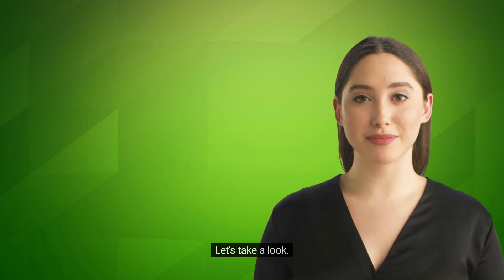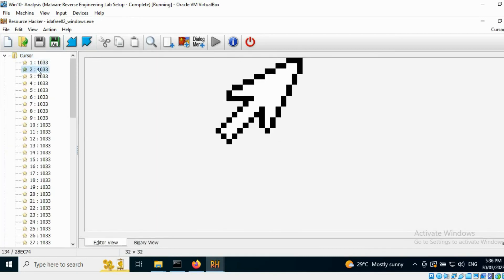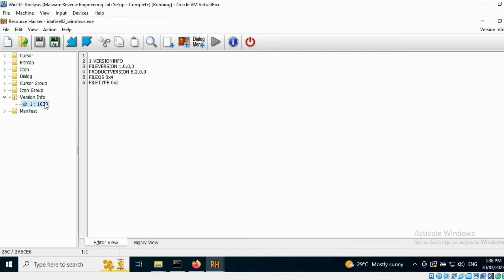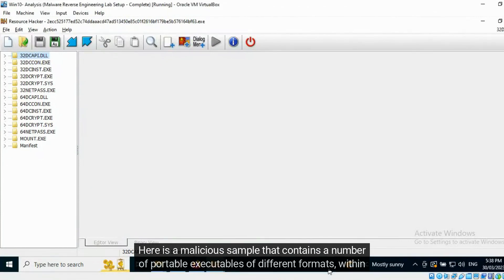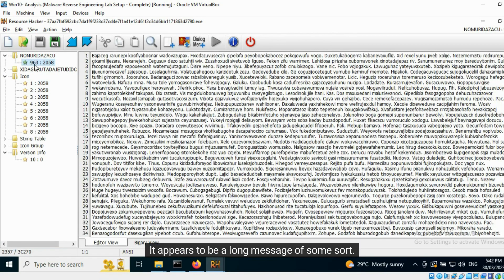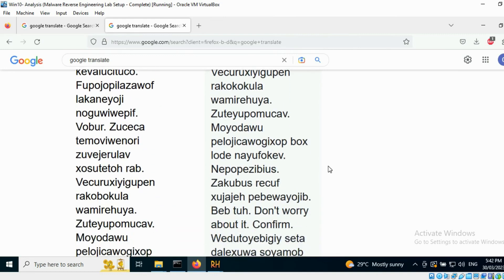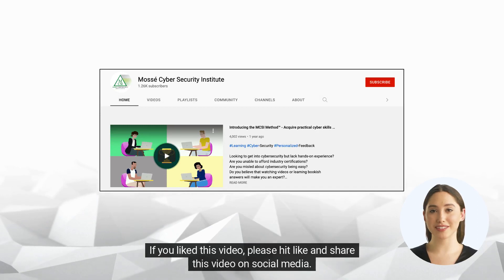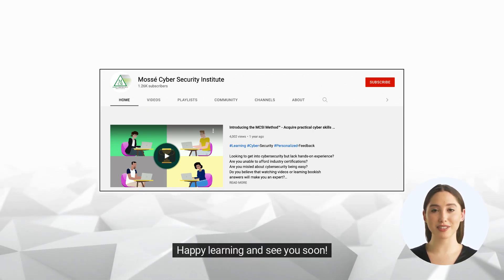Using Resource Hacker to retrieve a malware's resources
☢️ How to create a good collection of malware samples ☢️

Resource Hacker is a free and popular tool that is used for viewing, editing, and modifying the resources of Windows executable files, including malware. Resources in this context refer to items such as icons, dialog boxes, bitmaps, and other non-executable files that are embedded in the executable file.

To retrieve a malware's resources using Resource Hacker, follow these steps:

Download and install Resource Hacker from the official website.

Launch Resource Hacker and open the malware executable file that you want to retrieve the resources from.

Once the executable file is loaded, navigate to the "Resources" section of the Resource Hacker interface. This section contains a tree view of all the resources that are embedded in the file.

Expand the tree view and locate the resource that you want to retrieve. Double-click on the resource to open it in a new window.

Once the resource is open, you can save it to your local machine by clicking on the "Save Resource" button and specifying a location for the file.

By using Resource Hacker to retrieve a malware's resources, security researchers can gain insights into the behavior and functionality of the malware. For example, malware often uses icons or bitmaps to disguise itself as a legitimate application or to communicate with command and control servers. By analyzing these resources, security researchers can gain a better understanding of the malware's capabilities and develop strategies for detecting and mitigating its impact.